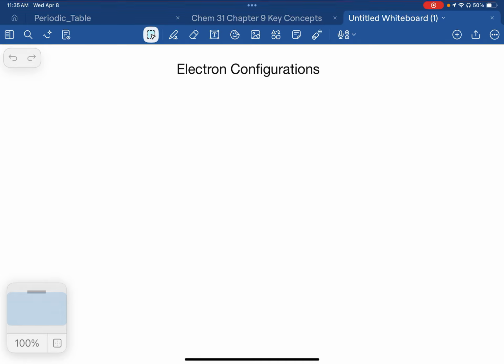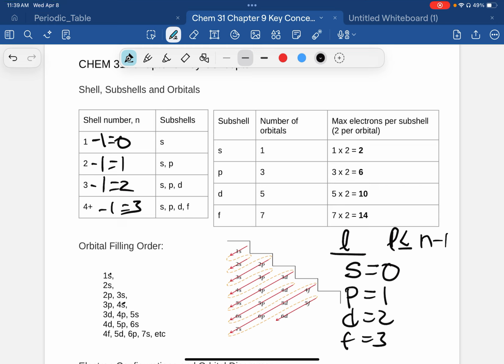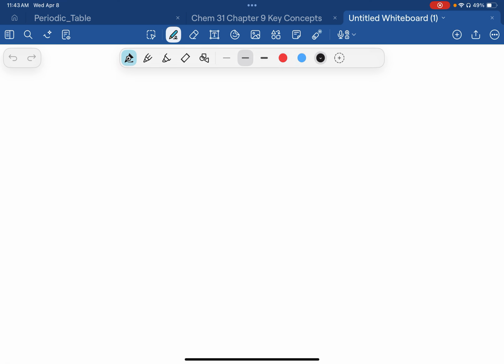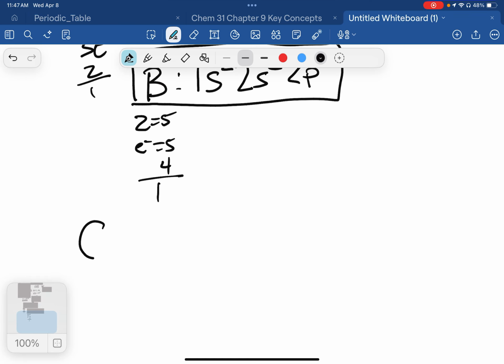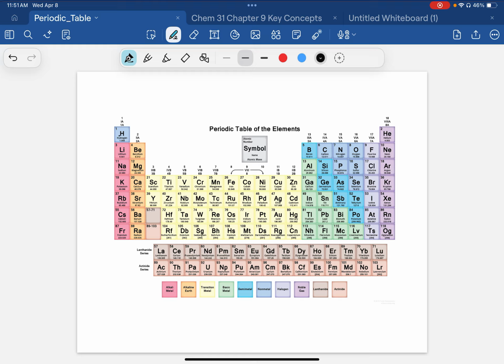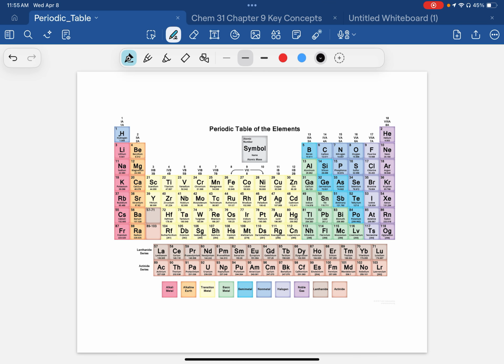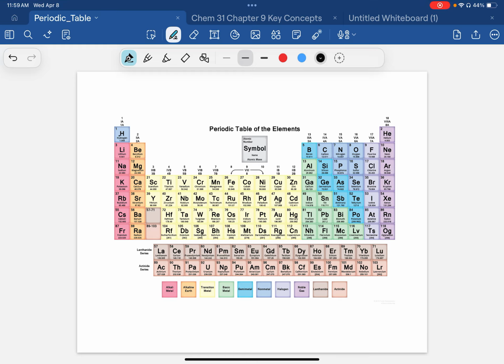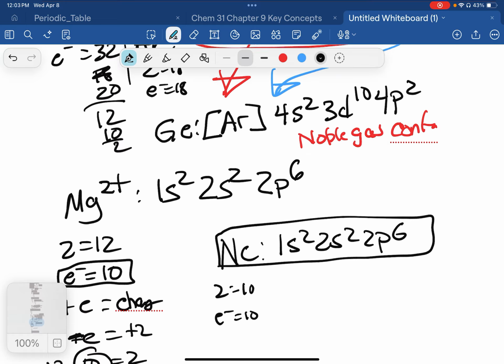Electron Configurations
Worked examples to write electron configurations